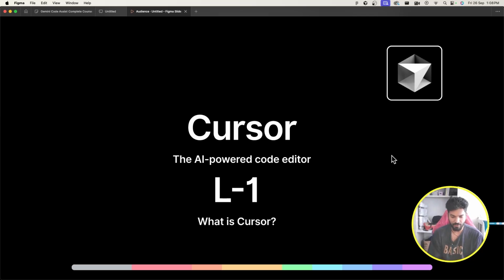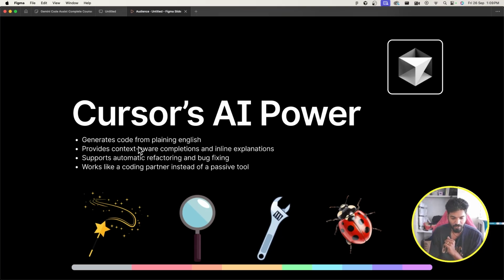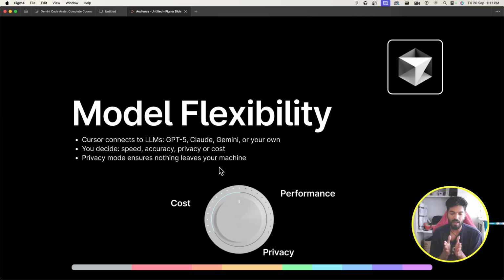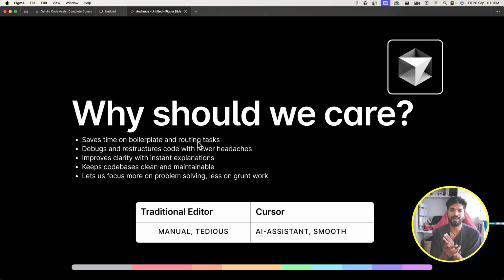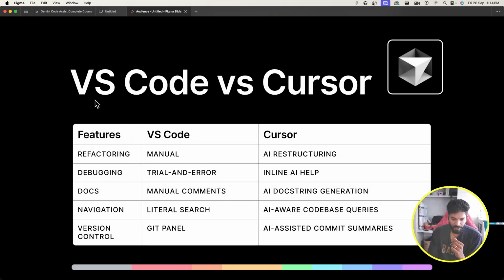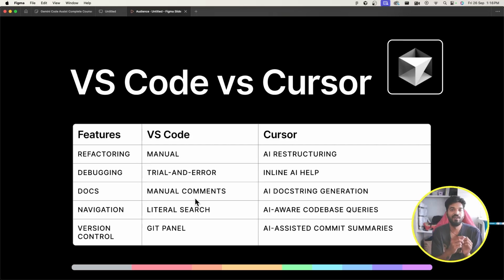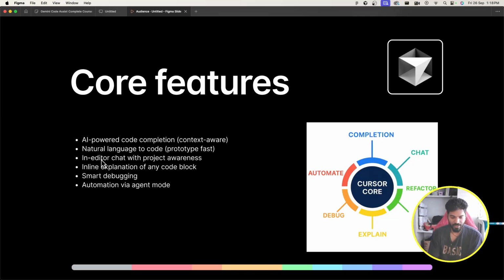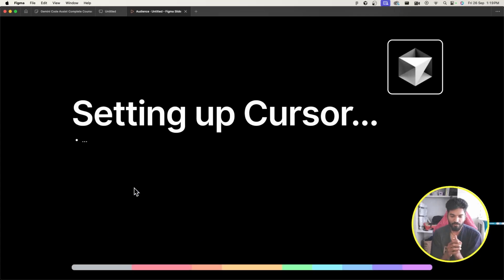What is CURSOR? (AI-Powered Code Editor) | #1 | Complete Course for Beginners 2025#cursor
In this video, we’ll break down everything you need to know about Cursor, the AI-first code editor built on top of Visual Studio Code. Whether you’re curious about how it compares to Copilot and Windsurf, or you want to see how it actually improves your coding workflow, this lesson has you covered.

👉 What you’ll learn in this video:

What Cursor is and how it builds on VS Code

Cursor’s AI superpowers: generate, refactor, explain & debug code

Model flexibility: GPT-4, Claude, Gemini, and more

Why developers prefer Cursor over traditional editors

Side-by-side comparison: VS Code vs Cursor

Cursor vs Copilot vs Windsurf explained

Core features like code completion, in-editor chat, and automation

Real-world adoption: how top tech companies are using Cursor

Final thoughts and what’s next in this course

💡 By the end, you’ll clearly understand why Cursor is becoming a favorite among developers, how it reduces repetitive work, and how you can start using it to write, debug, and ship faster.

If you’re a frontend, backend, or full-stack developer looking to work smarter with AI, this video is for you.

ai for software development
ai for productivity
ai pair programming
refactor code with ai
debug with ai
ai code completion
natural language to code
ai developer workflow

CHAPTERS
00:00 Introduction
00:09 Overview
00:35 What is CURSOR?
01:25 Cursor's AI Powers
02:56 Model Flexibility
04:33 Why should we care
06:50 VS Code vs Cursor
09:19 Core Features
11:17 Who is using Cursor
11:44 Conclusion